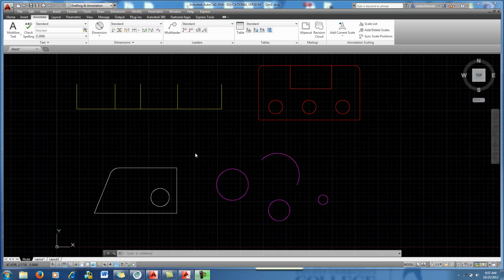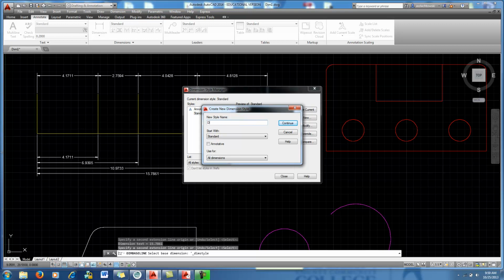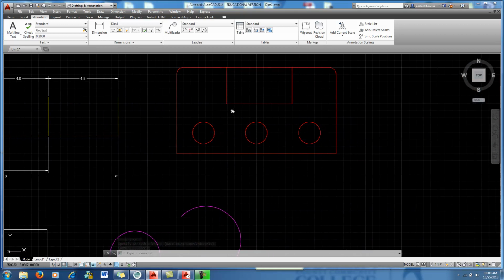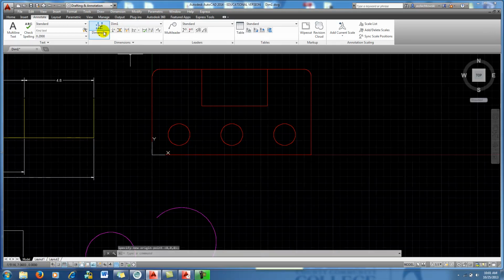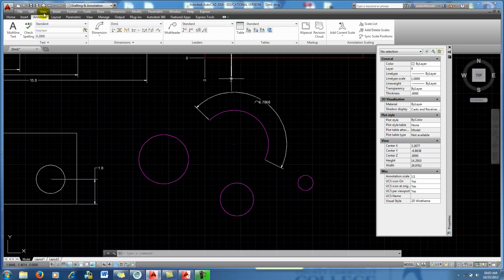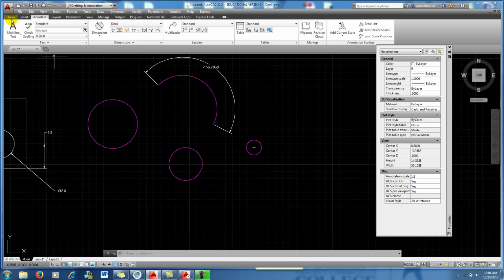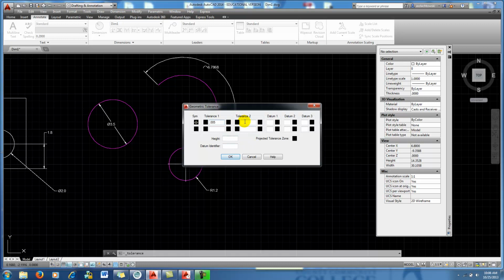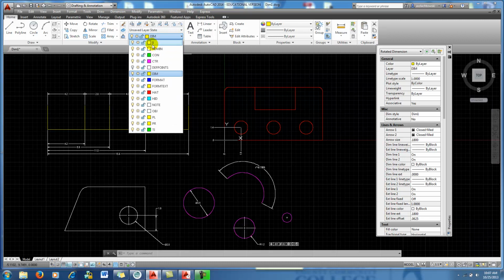DIM1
DFTG1309 Collin